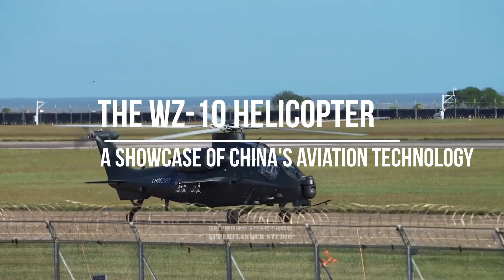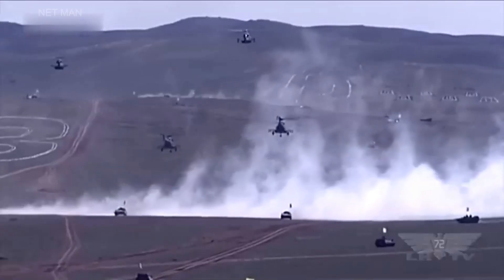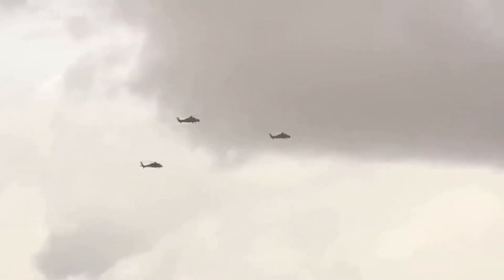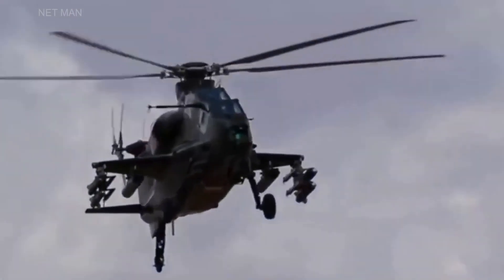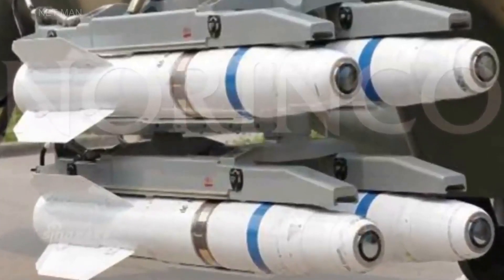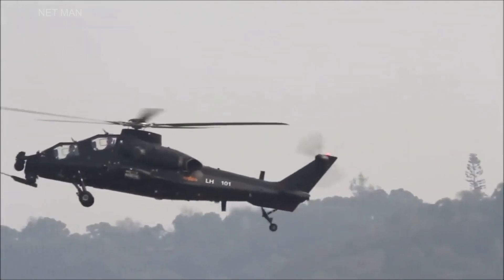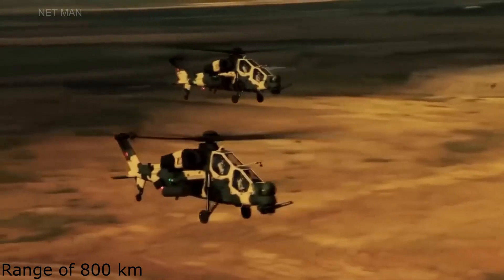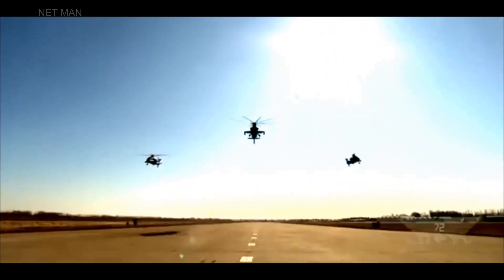The WZ-10 Helicopter: A Showcase of China's Aviation Technology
Welcome to this video on one of the most advanced and powerful attack helicopters in the world - the Z-10. Developed by the Chinese Aviation Industry Corporation (AVIC), the Z-10 has been in service since 2010 and has been praised for its cutting-edge features, impressive capabilities, and exceptional performance in various mission scenarios.